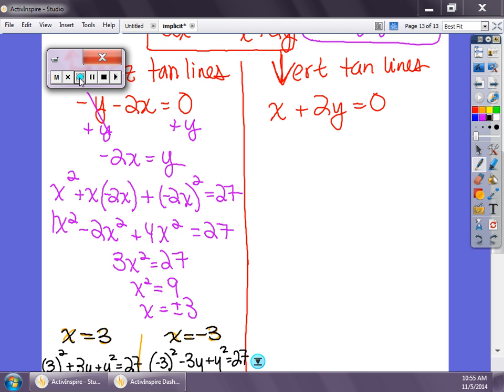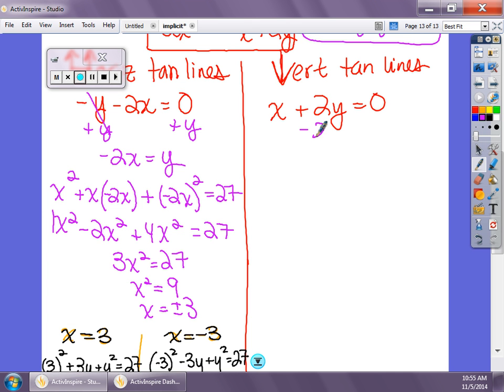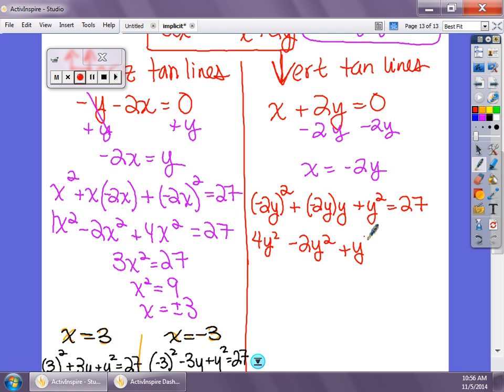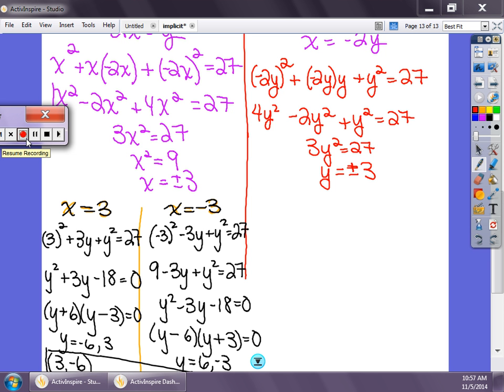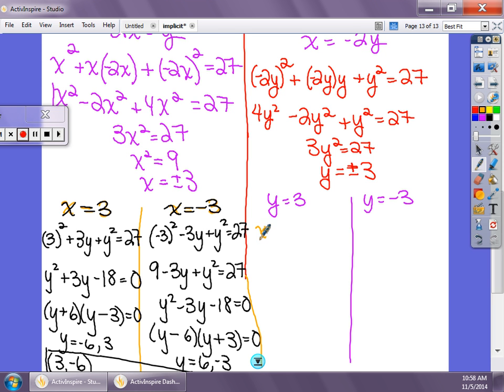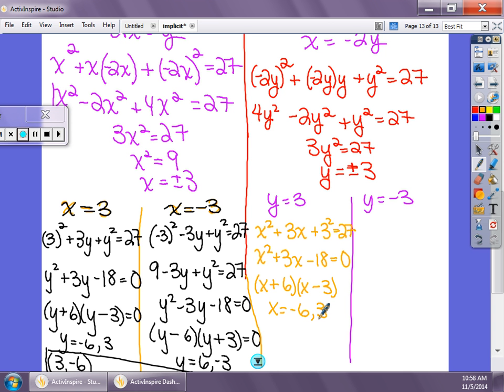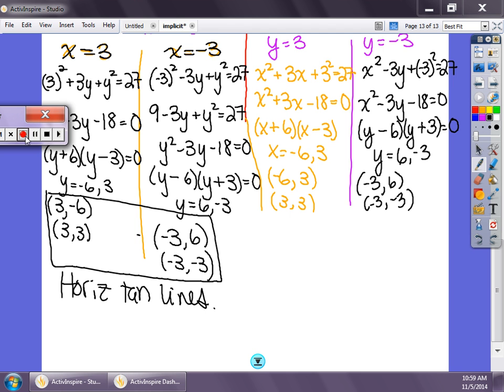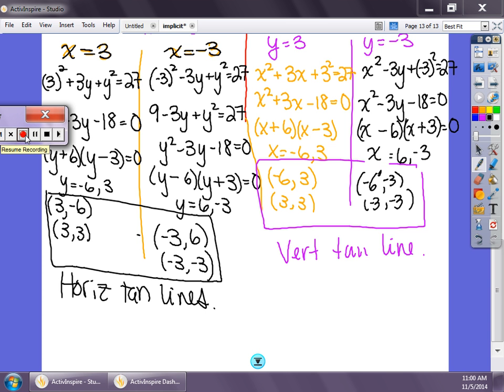More Horiz and Vert Tan lines PART 2